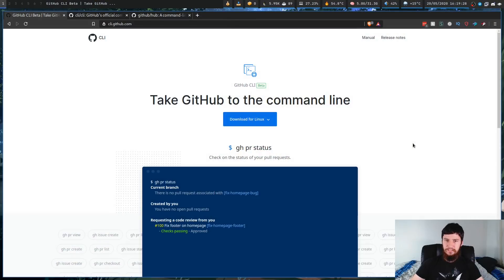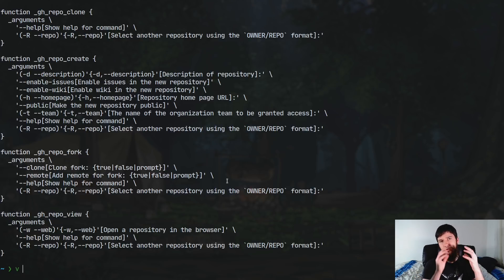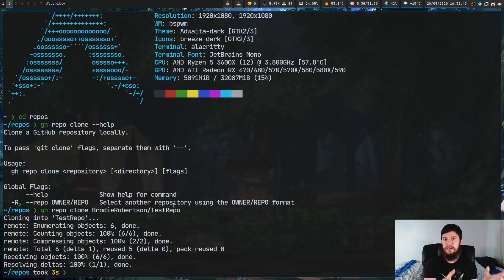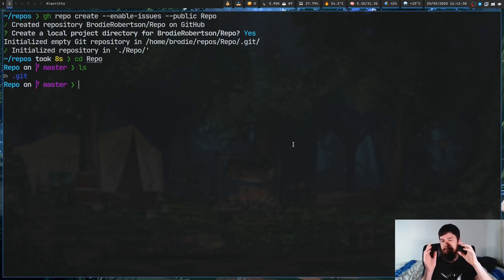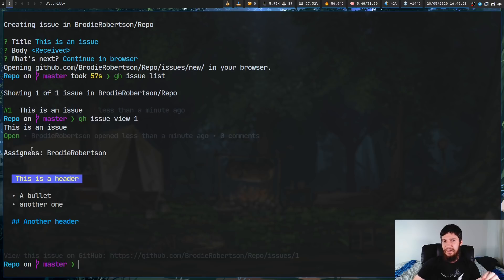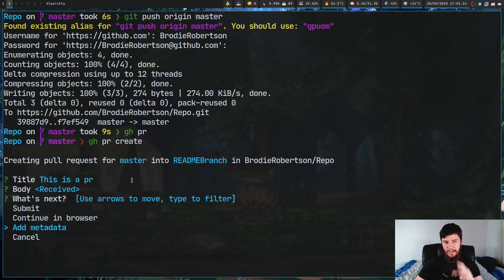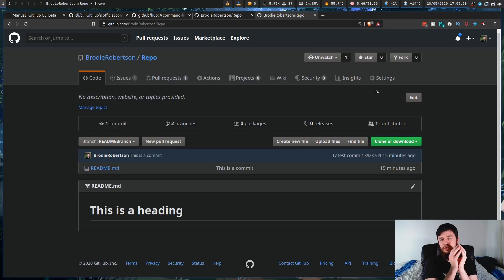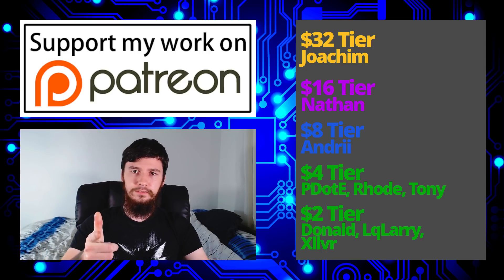GitHub Now Has An Official Beta CLI Client!!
Amazon Links

Today we're going to explore the official GitHub cli client which is currently just in it's beta but I honestly this even now it's an amazing piece of software, it does have a few issues which I'll touch on but overall if you just want a cli client to interact with Github this might be a great choice.

► ETH Wallet Address: 0x80451867c86bdf08c3888d407c1e3fcb6add61ed

Credits
🎨 Channel Art:
All my art has was created by Supercozman